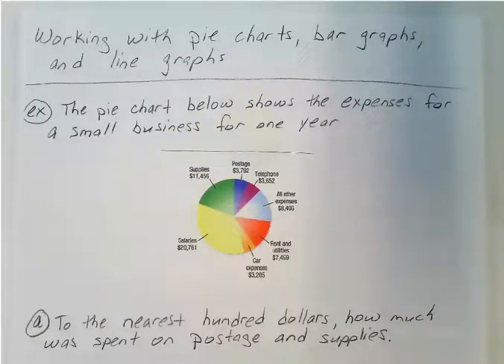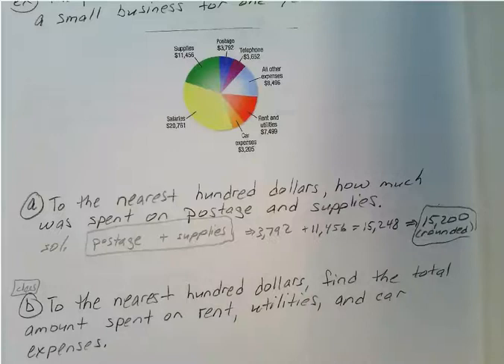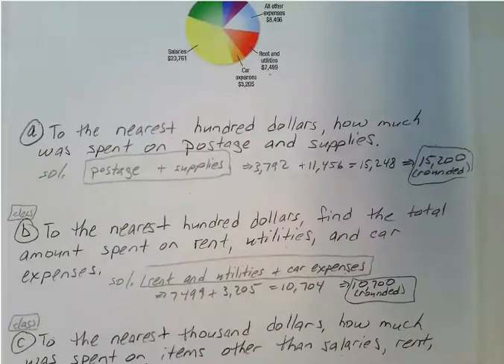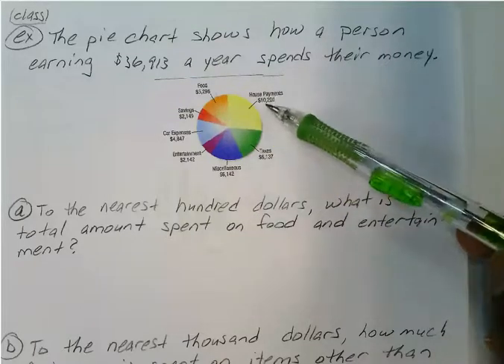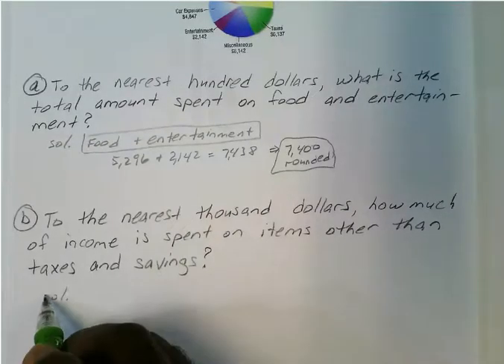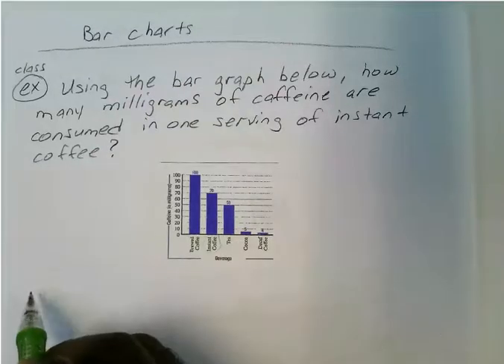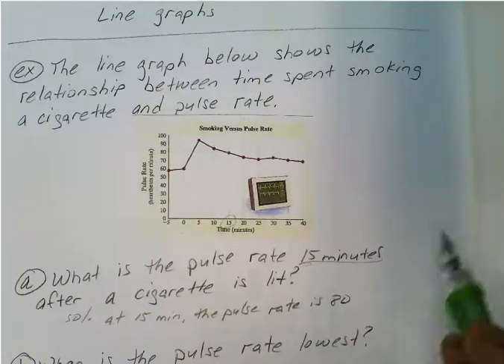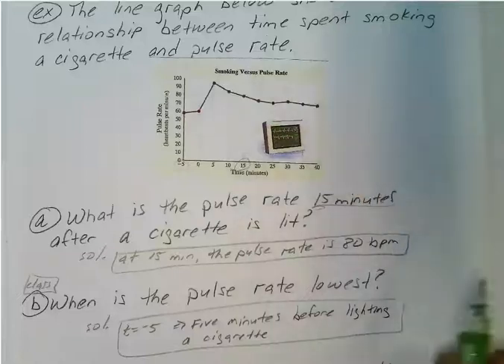Pie charts, bar graphs, and line graphs